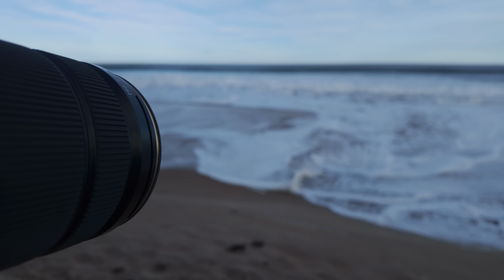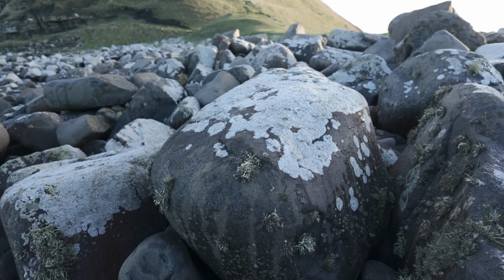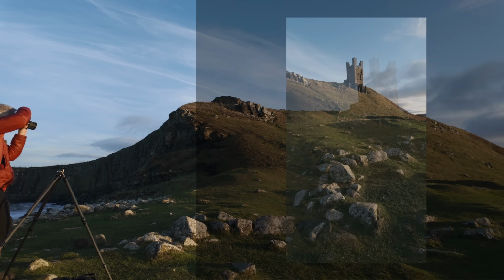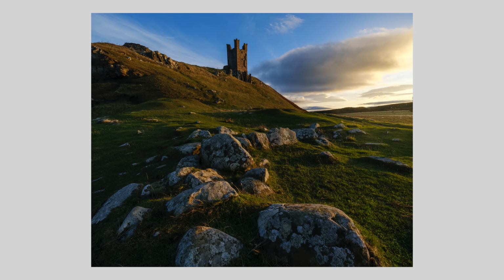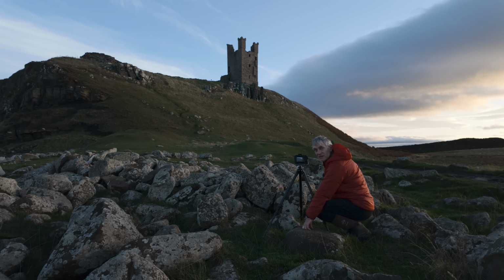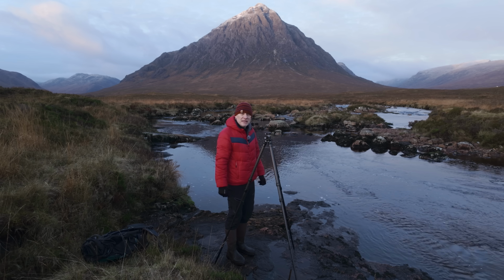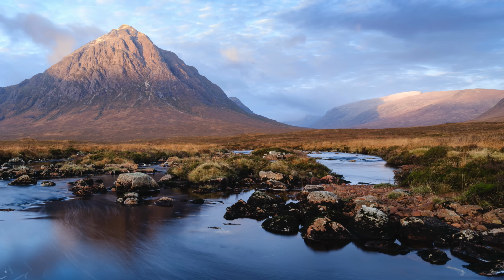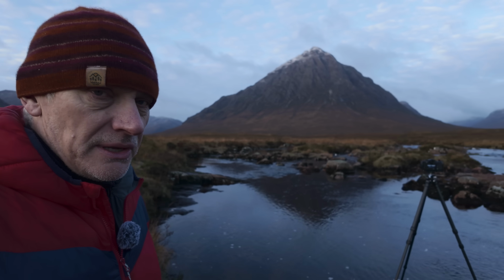HOW to achieve DRAMATIC Wide Angle Photos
Join me and my good friend Paul Thomson as we head to the stunning Northumberland coast for a day of photography. Our outing focuses on the iconic Dunstanburgh Castle, a breathtaking subject surrounded by rugged coastline and dramatic skies.

In this video, I demonstrate how to effectively use a wide-angle lens—on my Fujifilm GFX100S—to add a strong and engaging foreground to a scene. Foregrounds are a powerful compositional tool that can draw the viewer's eye into an image and create depth, especially in wide-angle landscape photography.

Watch as I share tips on finding compelling foreground elements, working with light and perspective, and capturing the scene in a way that does justice to this spectacular location.

If you enjoy coastal photography and want to learn more about composition, light, and how to improve your landscape shots, this video is for you!

📸 Gear Used:

Fujifilm GFX100S
Wide-angle lens
🌊 Location:
Dunstanburgh Castle, Northumberland Coast

BRS Titanium Camp Stove